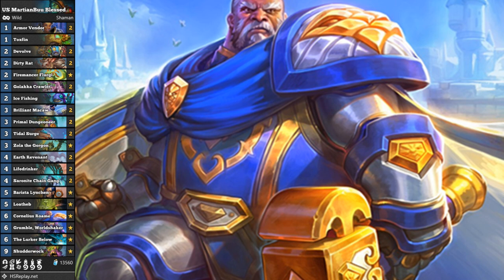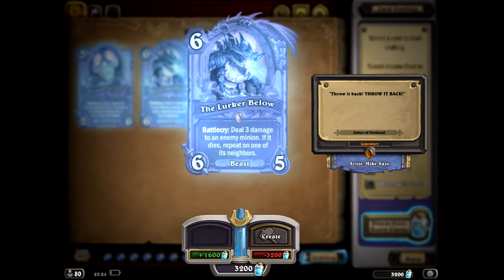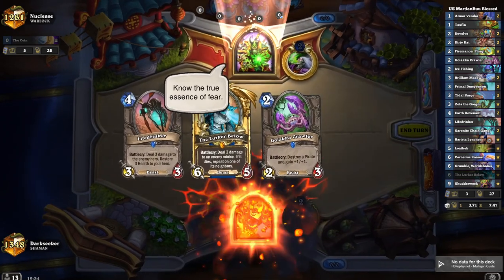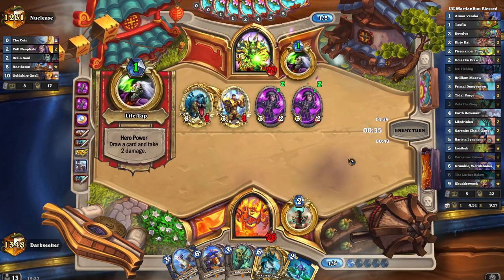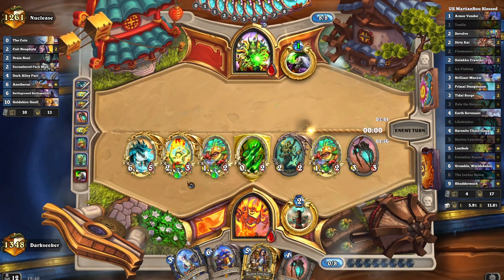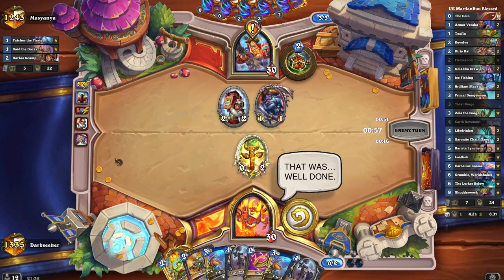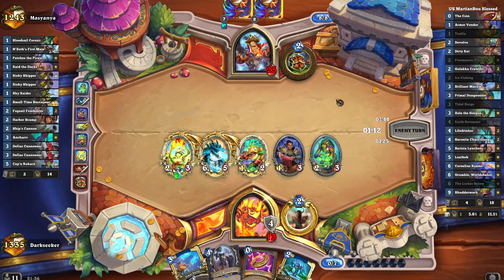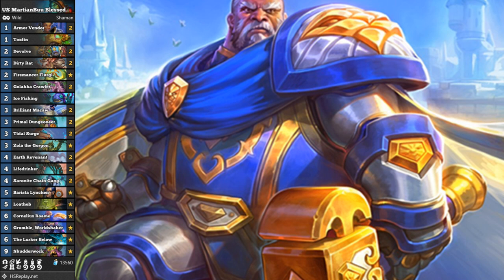Hearthstone [WILD] MartianBuu's Blessed Shudderwock Shaman to Legend, ft. Cornelius Roame!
I played a MartianBuu deck to legend. Dirty Rats. Macaws. Cornelius Roame. Glorious!

Deck code: AAEBAaoICvoOi84Cq+cCw+oC7/cCtZgDvZkDk8IDqO4D2PkDCva9AuTCAt/EApvLAu/xApLkA+PuA5TwA9OABPCgBAA=

All music and images belong Blizzard Entertainment.